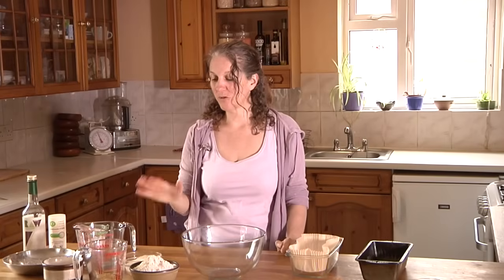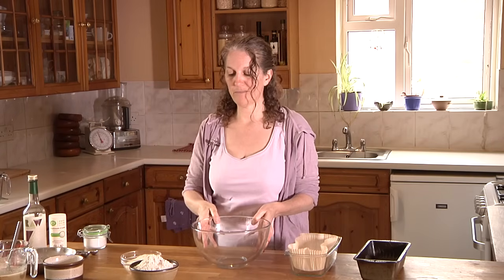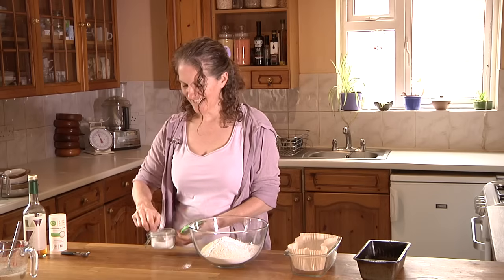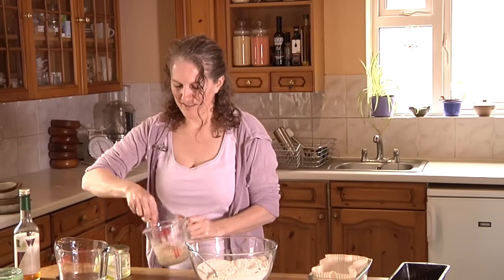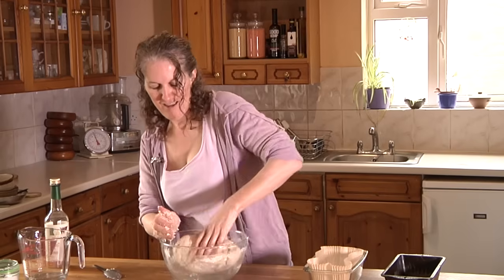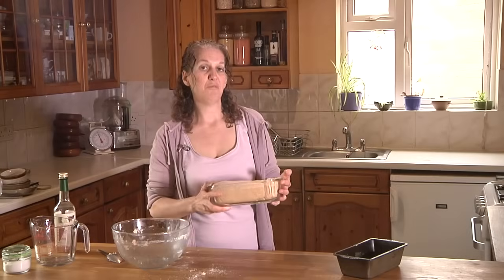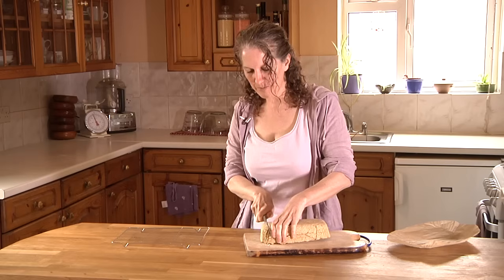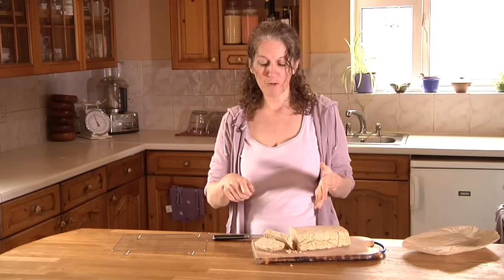Gluten-Free Vegan Soda Loaf BREAD without xantham gum or yeast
A delicious gluten-free, vegan bread alternative. This works wonderful as a soup bread or for open sandwiches. It's delicious too!